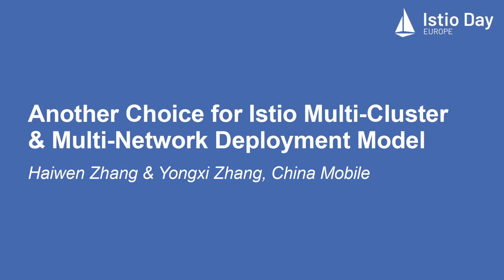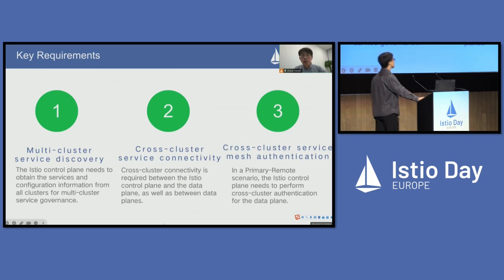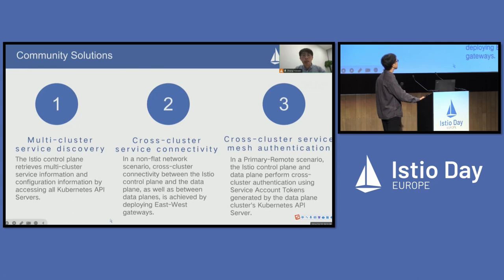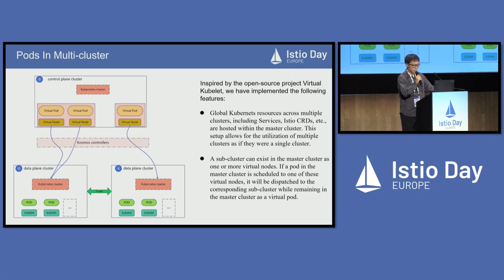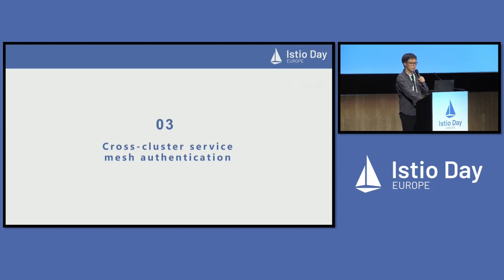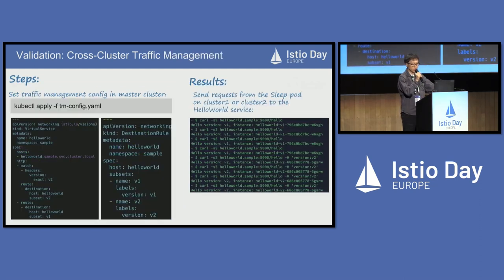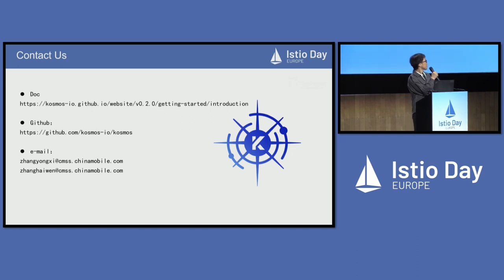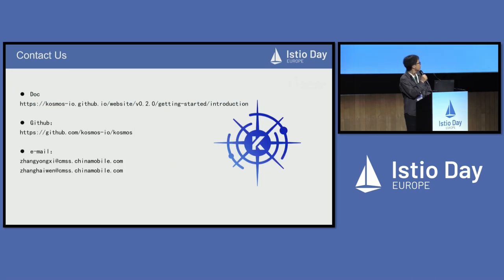Another Choice for Istio Multi-Cluster & Multi-Network Deployment Model- Haiwen Zhang & Yongxi Zhang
Another Choice for Istio Multi-Cluster & Multi-Network Deployment Model - Haiwen Zhang & Yongxi Zhang, China Mobile

China Mobile is the largest telco in China. We have the necessity to govern the traffic of services across multiple clusters in multiple networks using Istio. Istio community provides deployment models for the scenario. But we found the complexity: onboarding a cluster requires 8+ steps, taking 10+ minutes and prone to errors. The complexity arises from two factors: the need to deploy multiple gateways due to network isolation, and the authentication secret deployment for communication between Istiod and K8s API server. Additionally, limitations within Istiod restrict the scale of multiple clusters. We have implemented inter-cluster communication in container networks and introduced multi-cluster configuration discovery and service discovery features in Istiod, thereby addressing the mentioned issues. New clusters can be seamlessly onboarded with a single click, and the onboarding time is in the millisecond range. A service mesh can manage over 200 clusters, totaling millions of nodes.